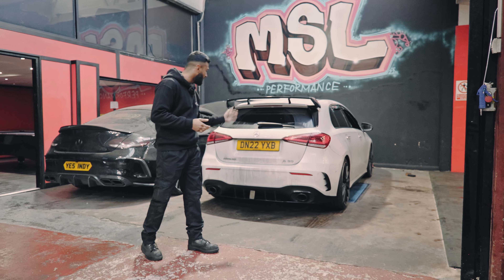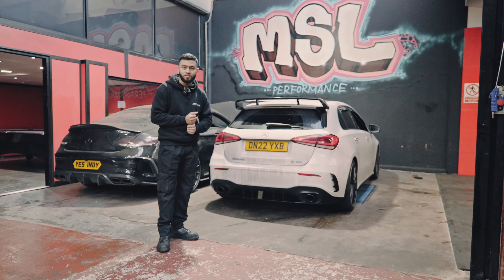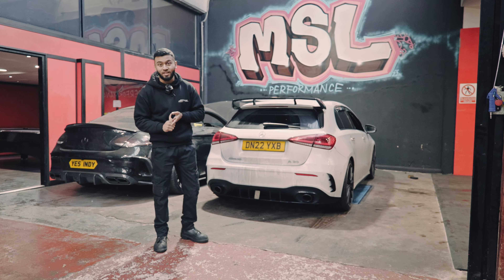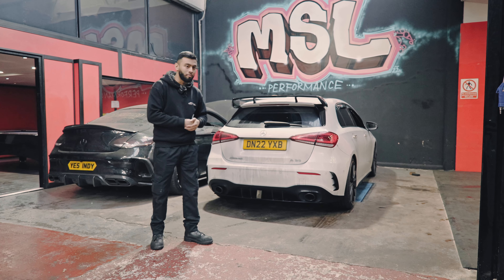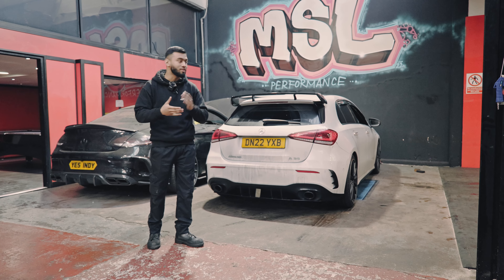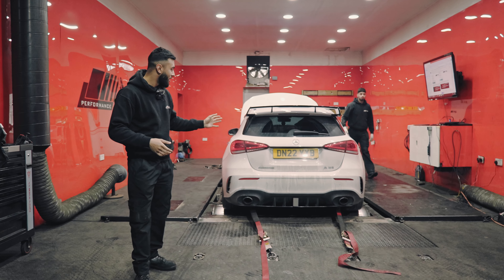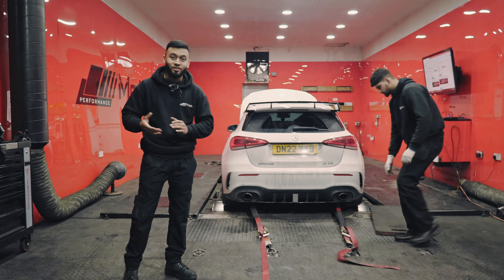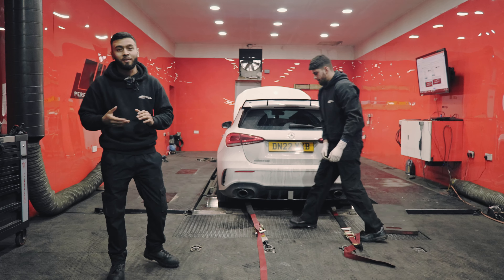2022 Mercedes A35 AMG - EVENTURI Intake, OPF Delete & MSL Custom Stage 1 Map!